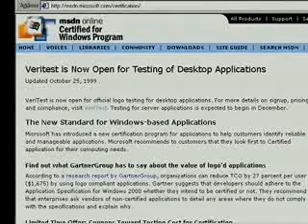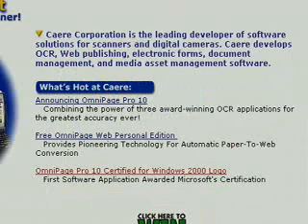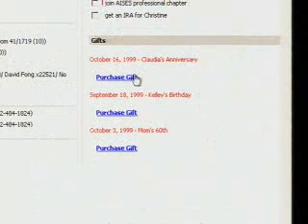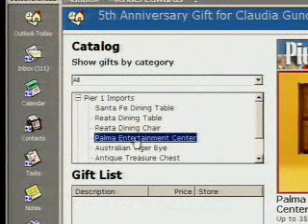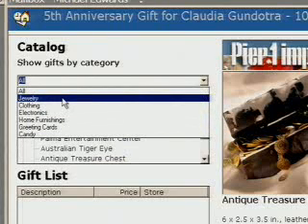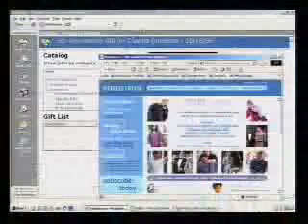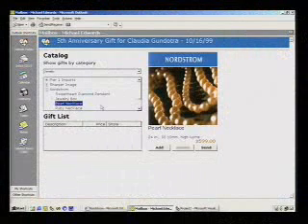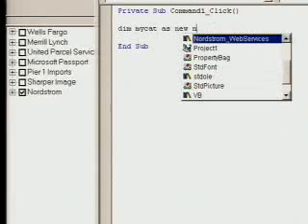The MSDN Show - Ep. 1: Conversations on XML & BizTalk - Adam Bosworth, Dan Rogers, etc - 1999/12